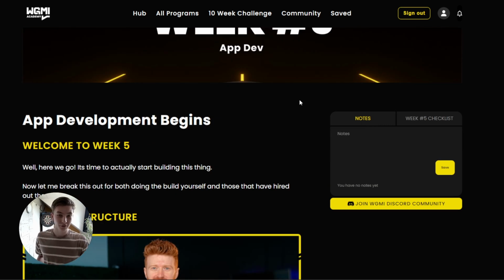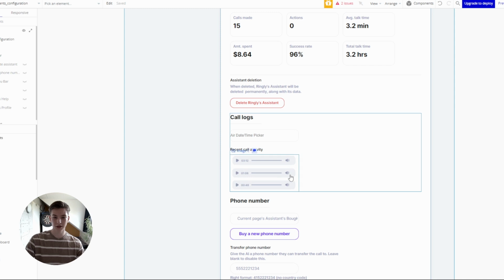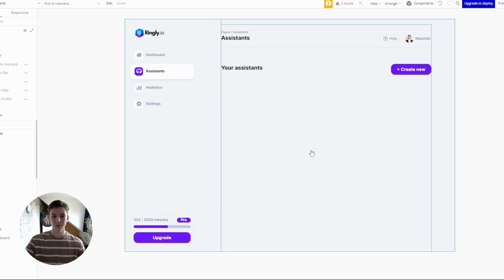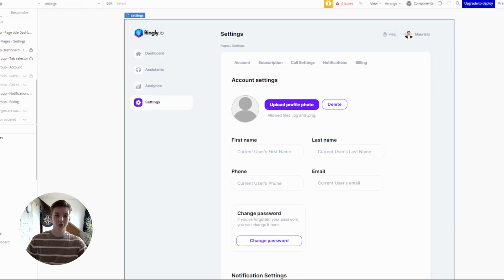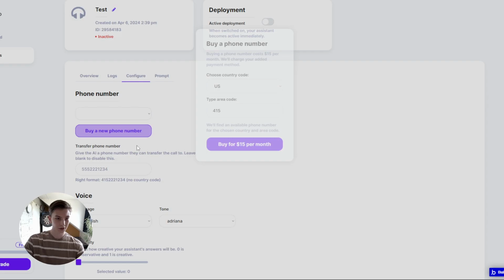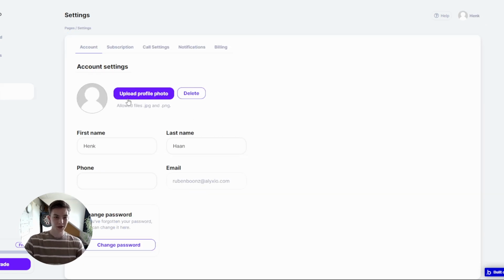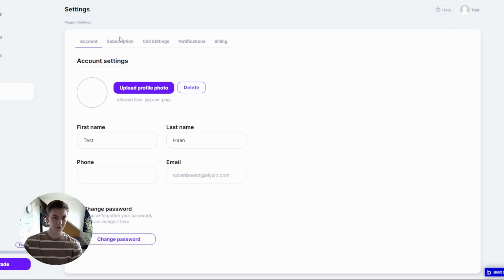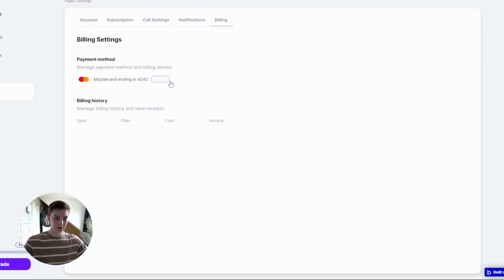10 Week Challenge Week #5 - App Development